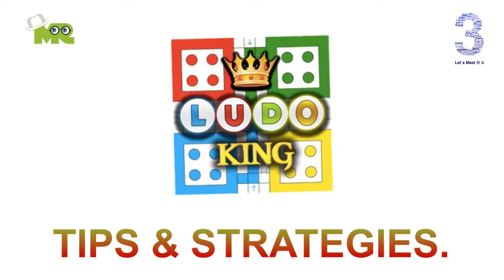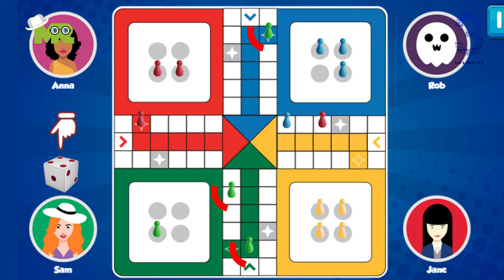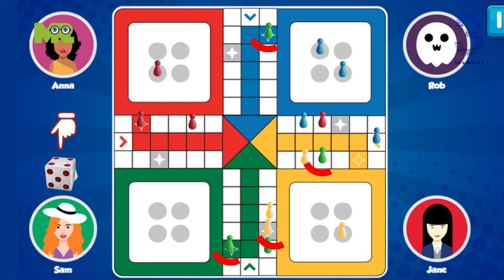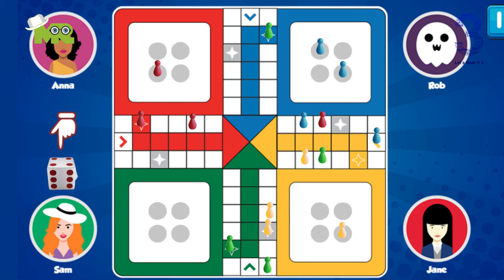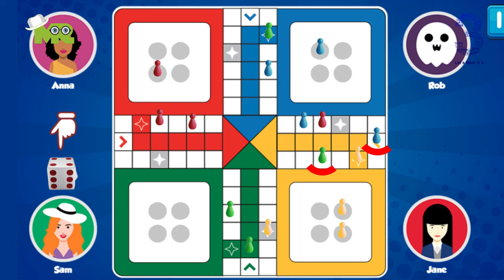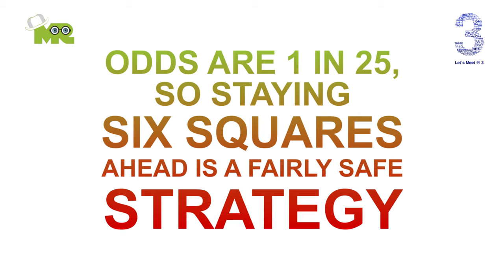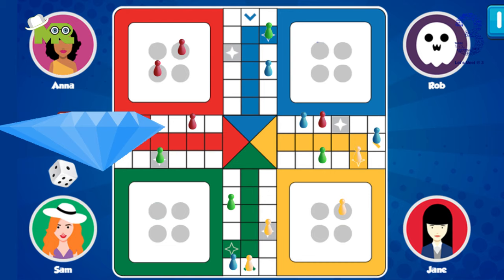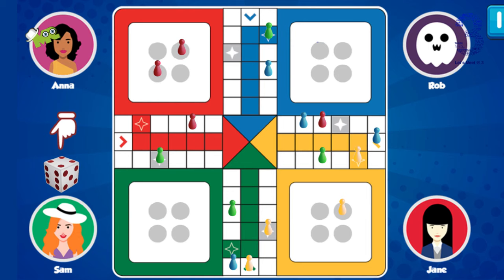Ludo King Game Tips and Tricks : How to Play Ludo King Like a Pro : Ludo King Game Strategies : Ludo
Learn Ludo King game tips & strategy to play like a professional.
How to play Ludo King well?
Ludo King game tricks for beginners.
How to play Ludo King really well.
Ludo King Game Tips & Strategy.